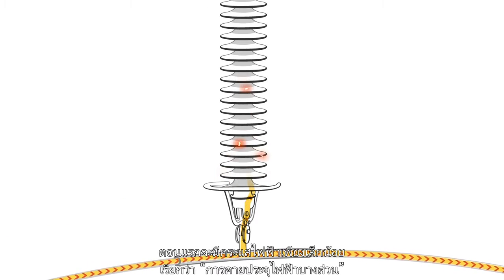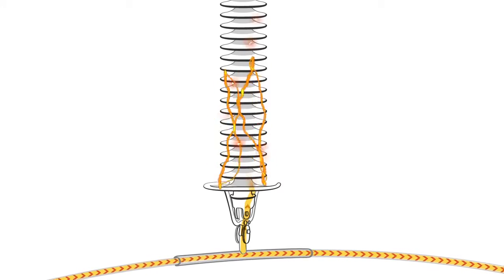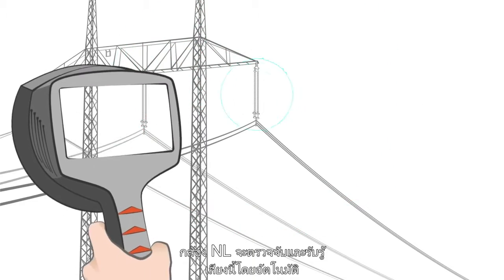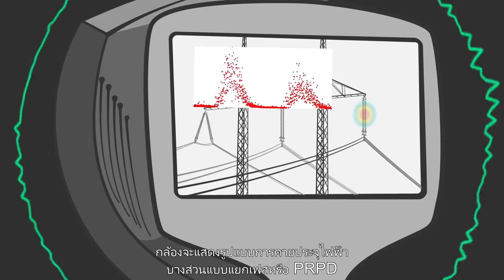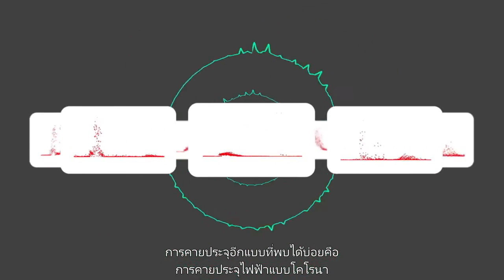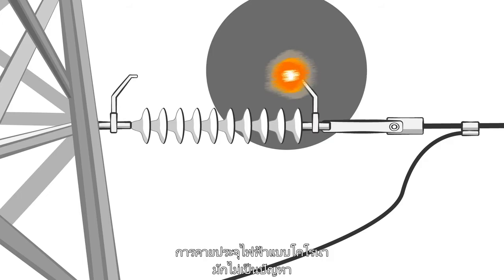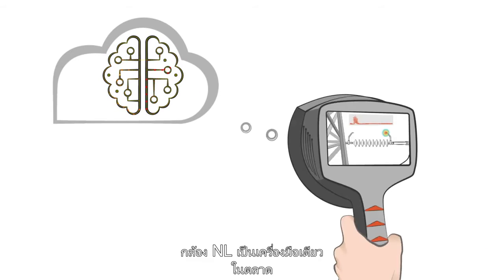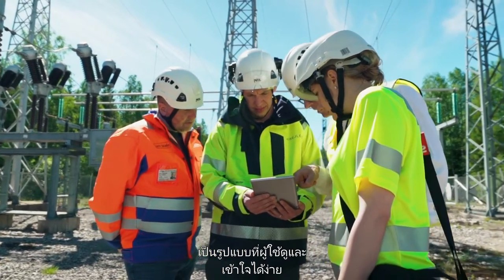What Are Partial Discharges NL Camera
Acoustic Camera , กล้องถ่ายภาพเสียง ,Ultasound camera